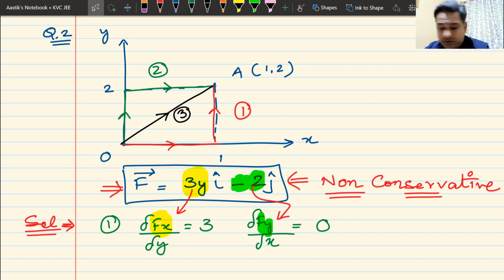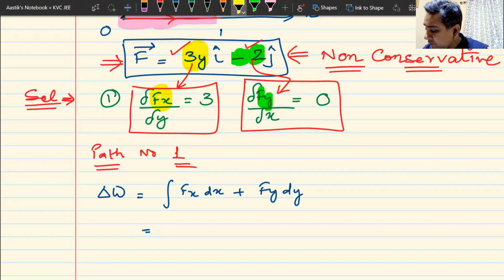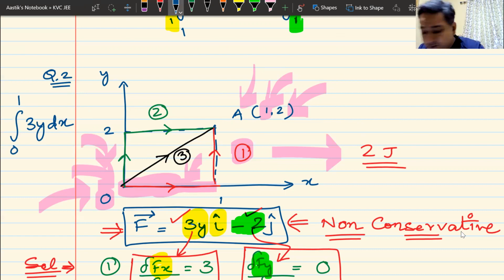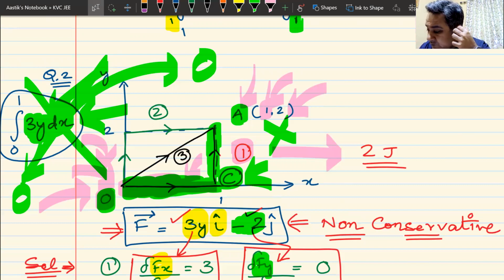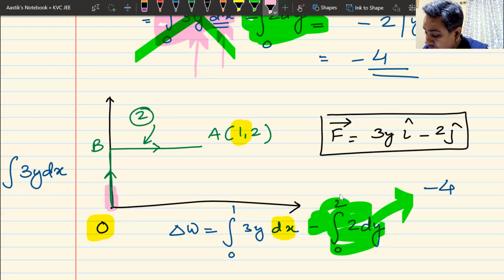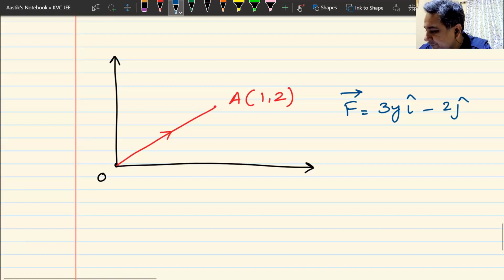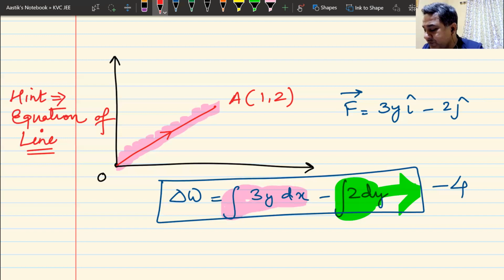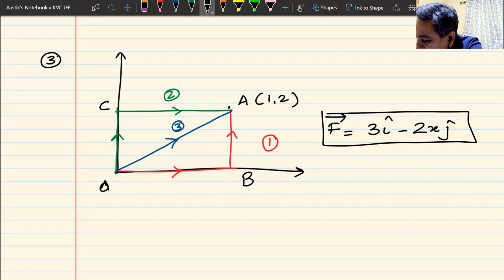WPE | L07 | JEE | IIT | Main & Advanced | Conservative & Non- Conservative Forces | Work done